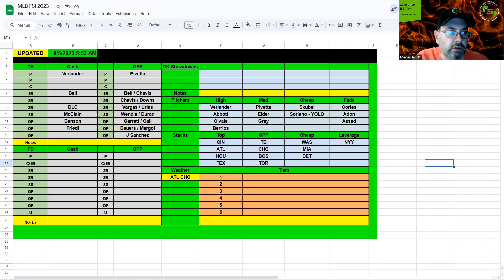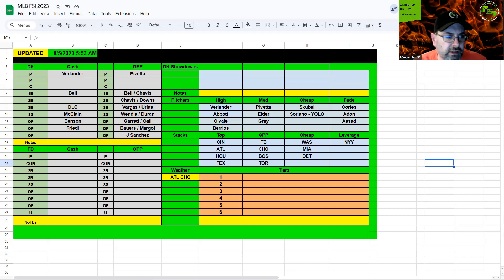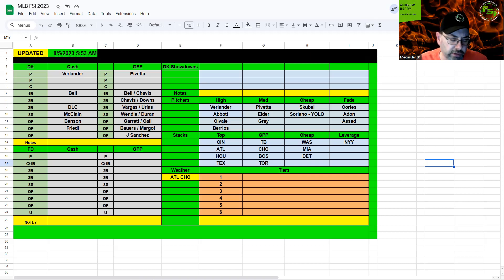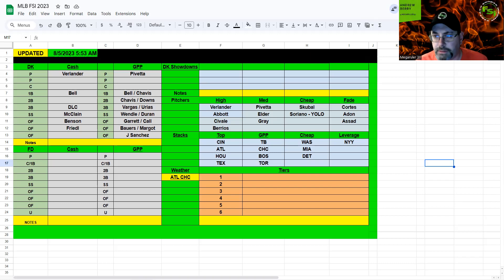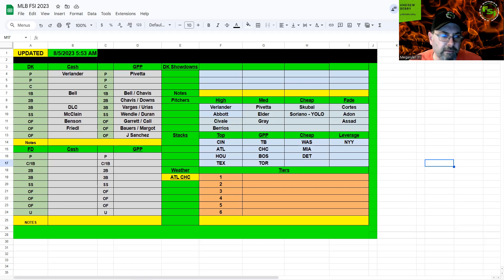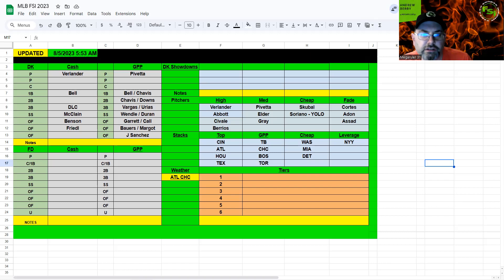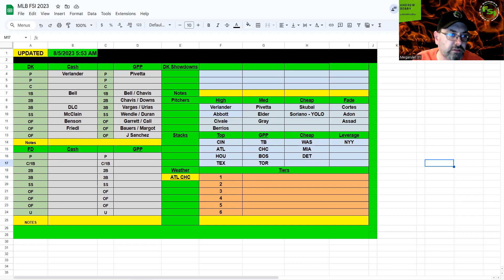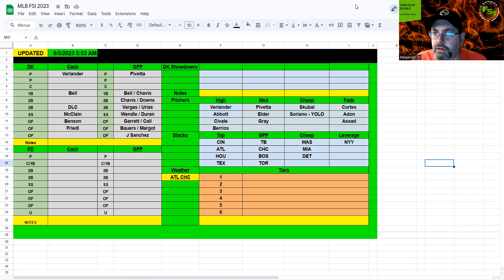FSi DFS MLB - Early 1:05 Slate Preview - DraftKings Picks - Saturday August 5th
MLB​ DFS​ Picks for SATURDAY'S MLB EARLY 1:05 SLATE from @Megaruler31 is UP!!! Check it out before you build on @DraftKings & @FanDuel !